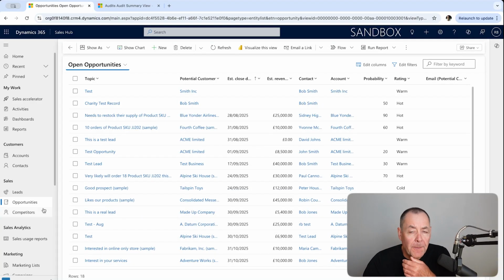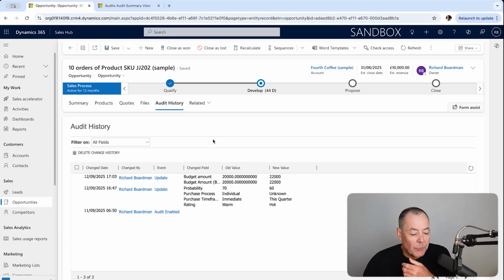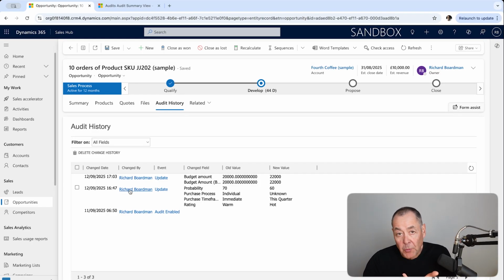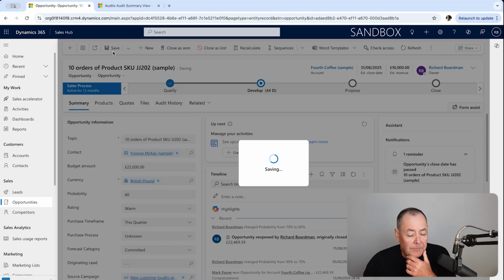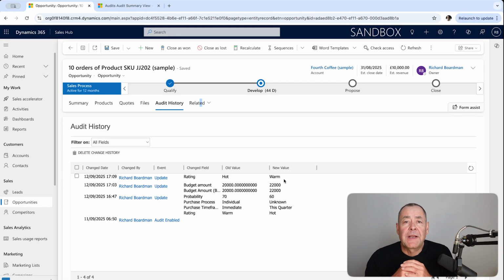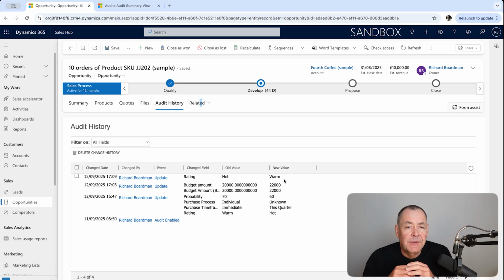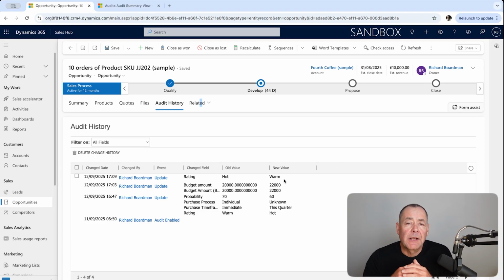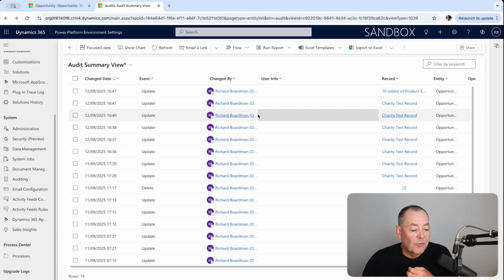Who Changed That? Track Every Change With Audit History In Dynamics 365 For Sales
In this video I explain how audit history can help you track change history, maintain accountability, support data recovery if records are accidentally changed, meet compliance requirements, and support reporting.